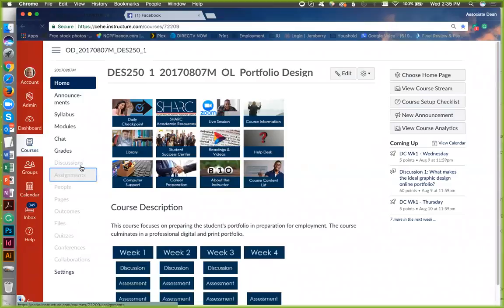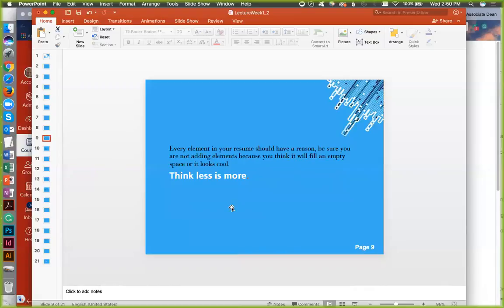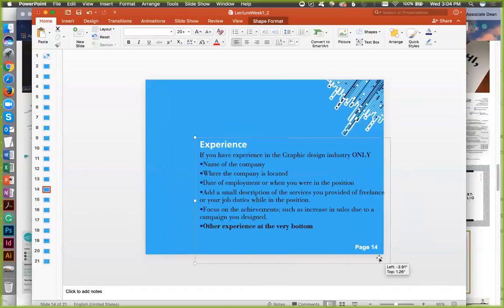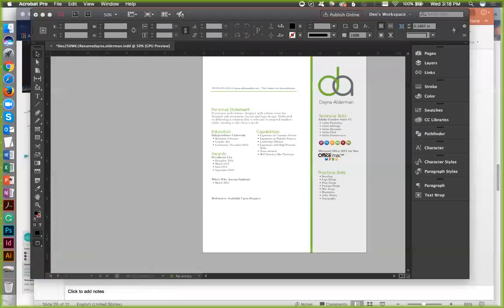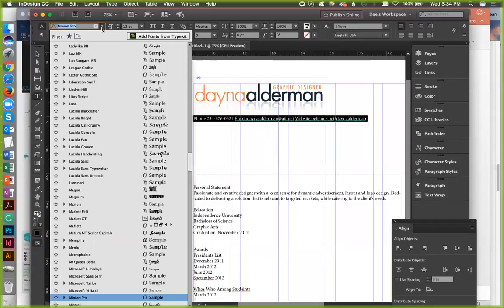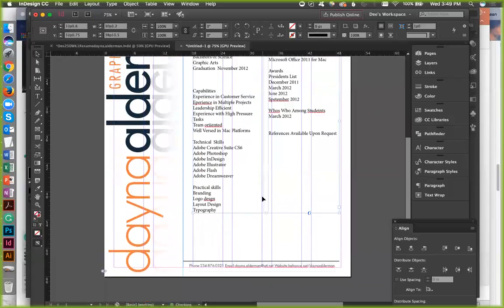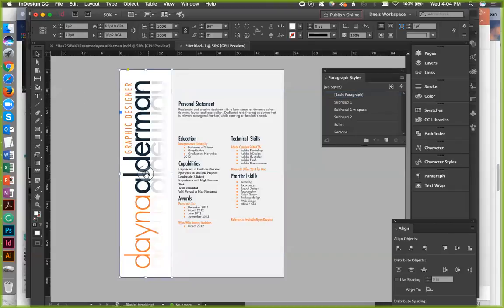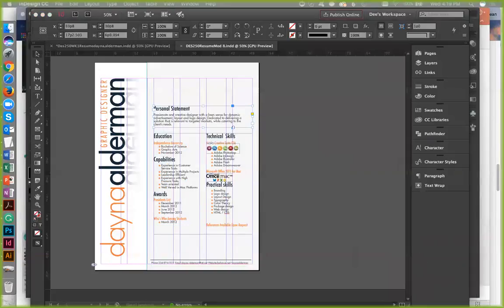Wednesday Session Week 1 Mod 8